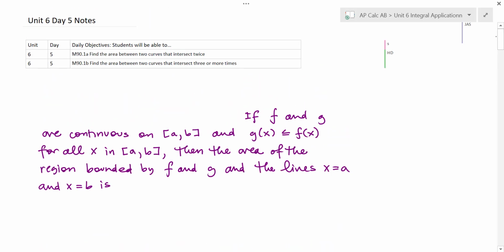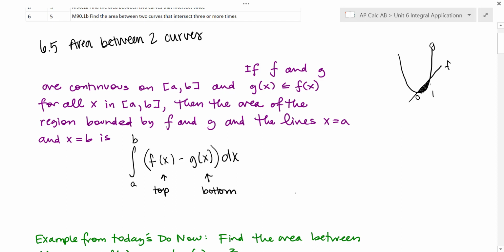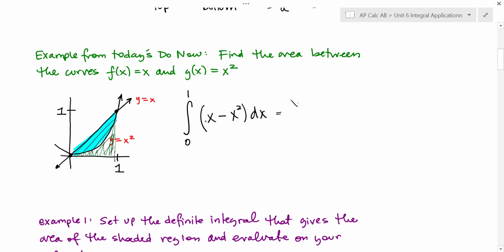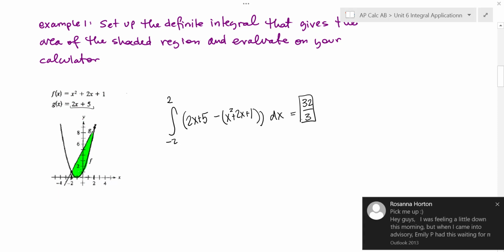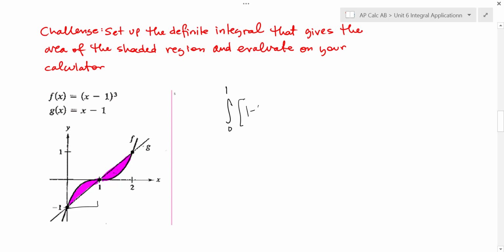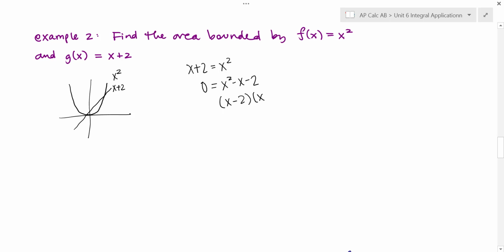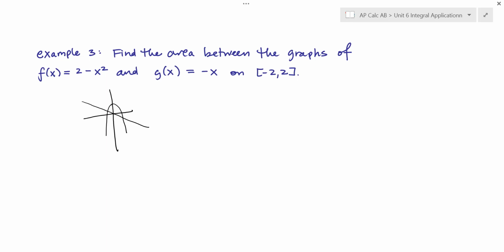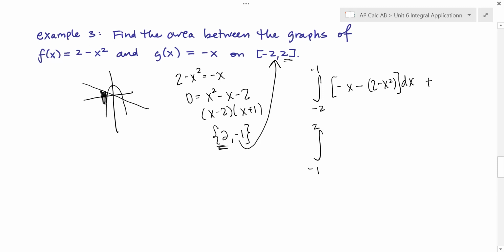6.05 Area btw Curves